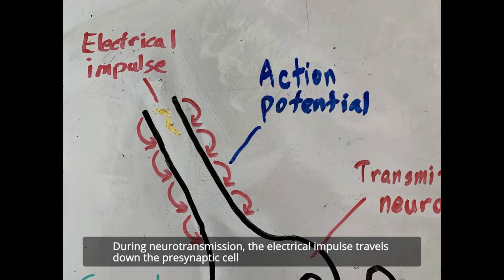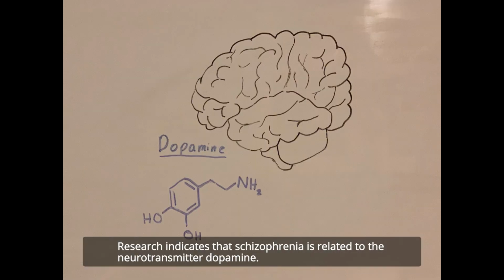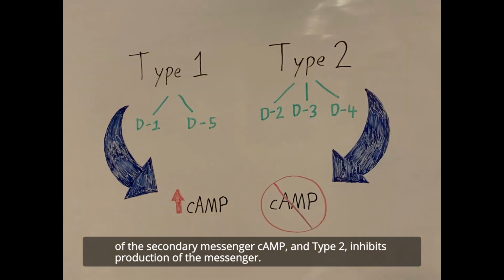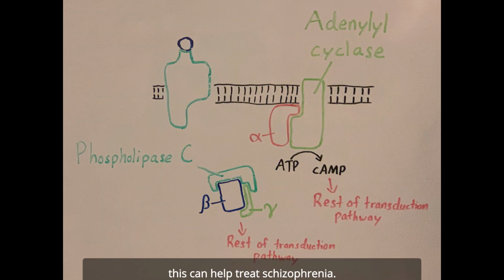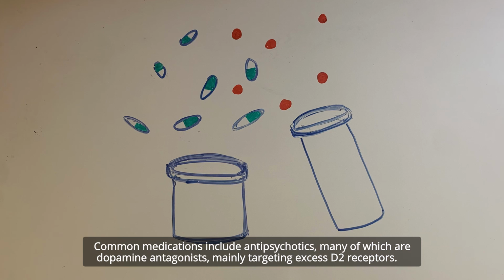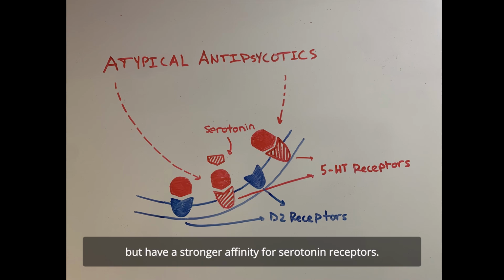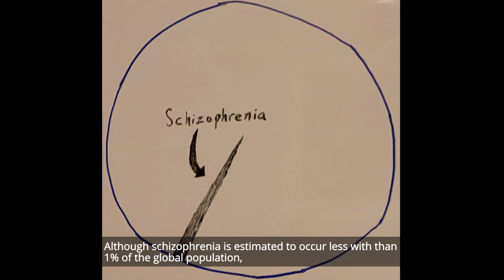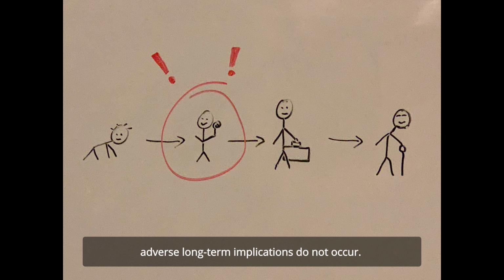Dave’s Dopamine Disruption: An Exploration Into Schizophrenia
Entry for the 2021 RCSB PDB Video Challenge for High School Students "Molecular Mechanisms of Drugs for Mental Disorders"